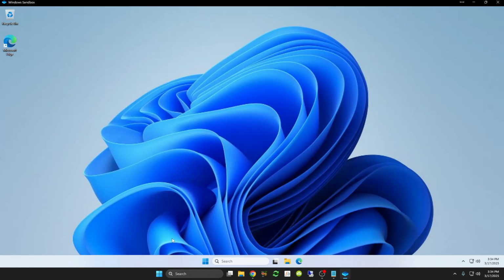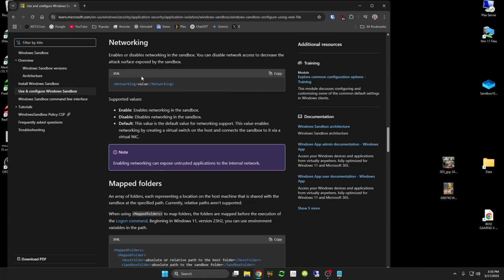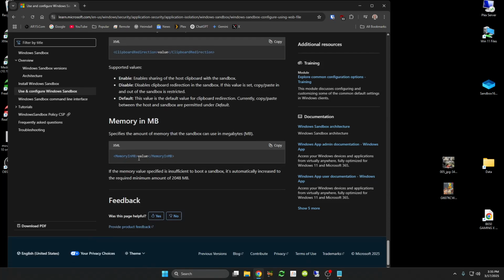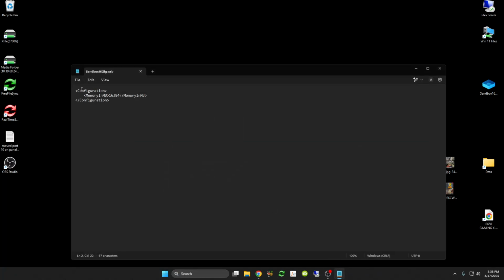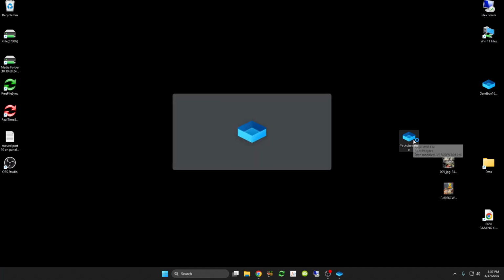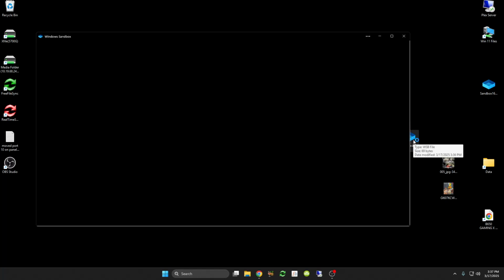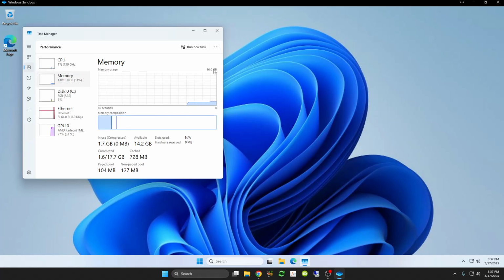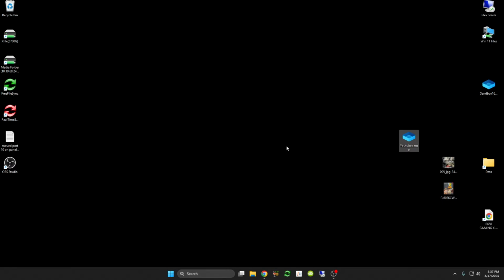Customize Sandbox with WSB files -(add memory)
Use a simple WSB file made with Notepad to add memory or other features to windows sandbox.  It is very simple and fast and allows your sandbox virtual machines to be much more powerful.